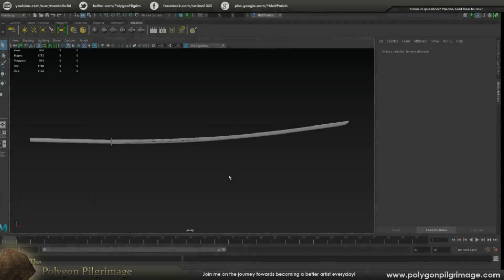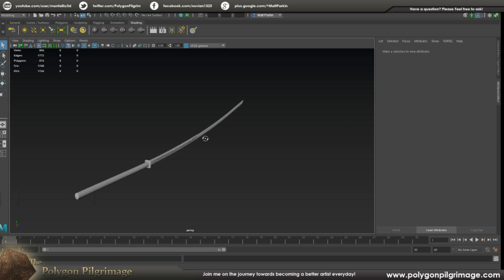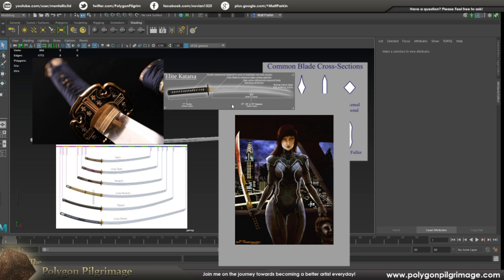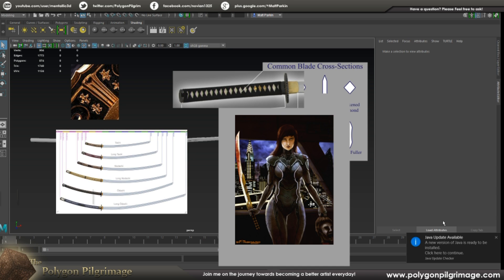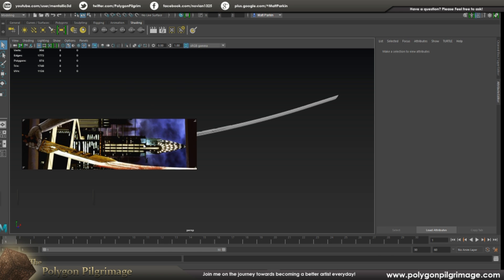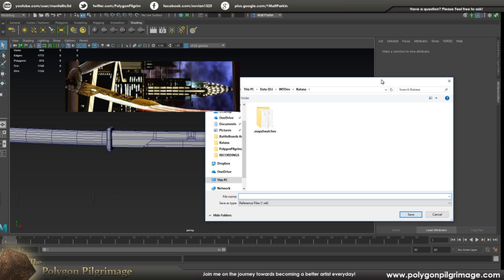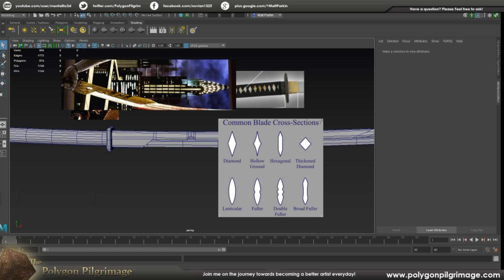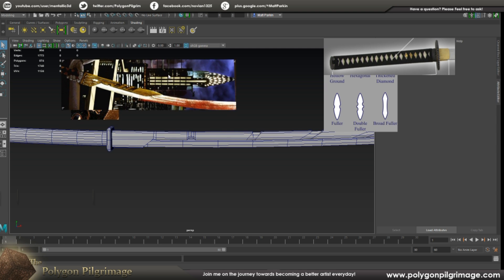The Polygon Pilgrimage - S5 - E1 - Kuadro Reference Tool!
In this episode of the Polygon Pilgrimage : Season 5 we kick off the season with an awesome reference tool; Kuadro!  Check it out here: